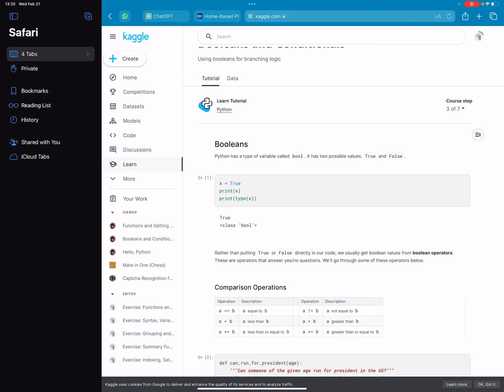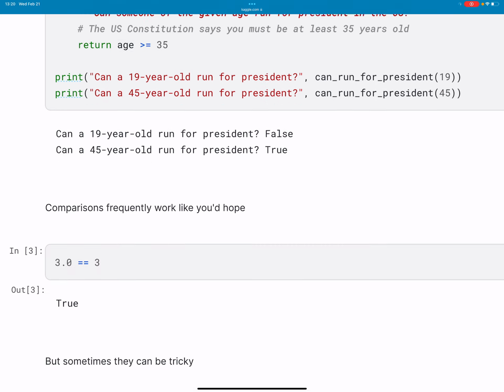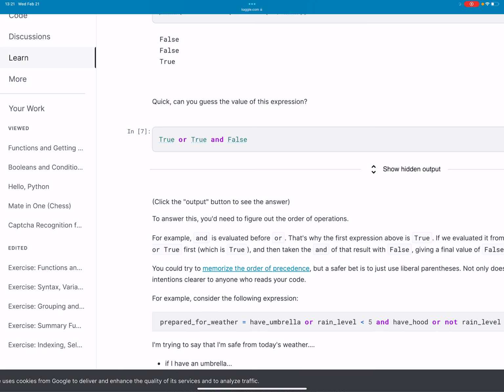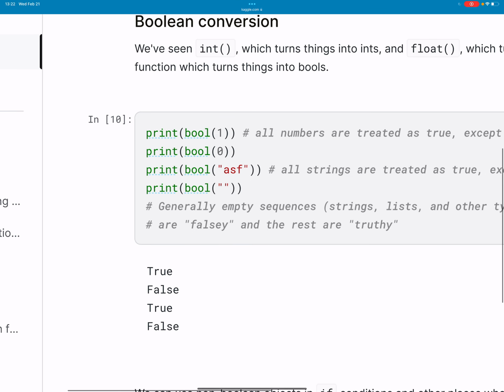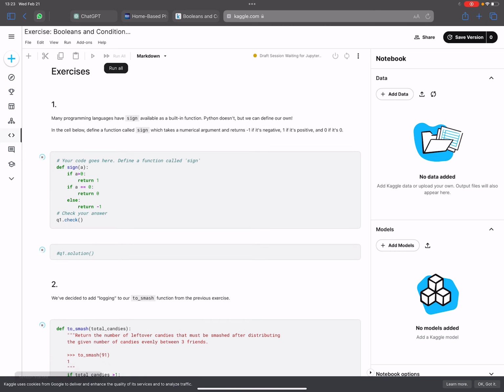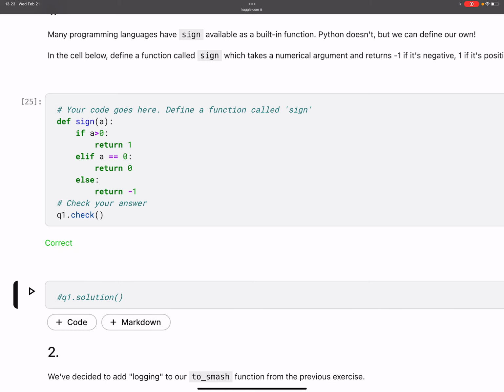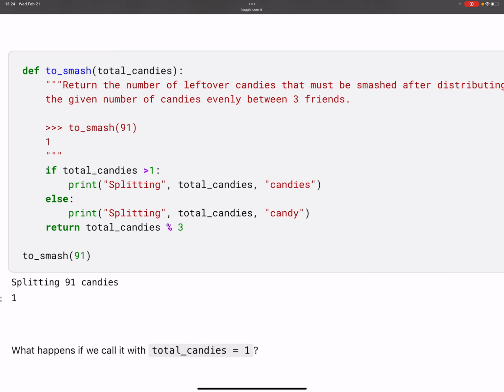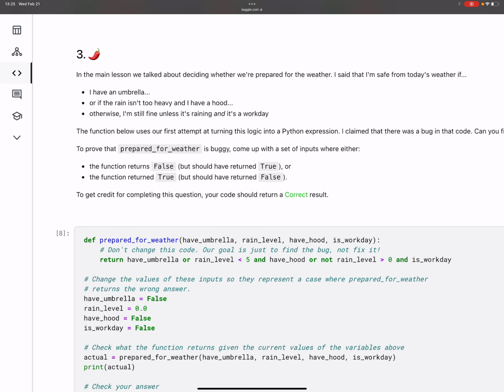become ai master using kaggle courses ep3 part1 booleans